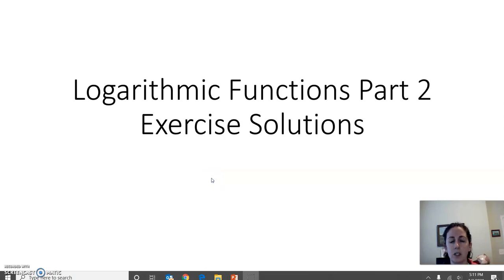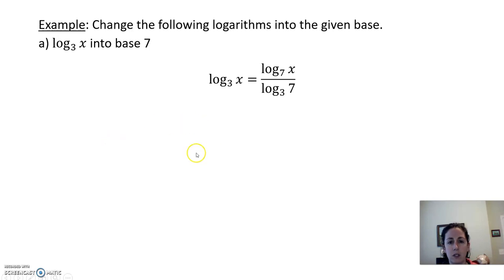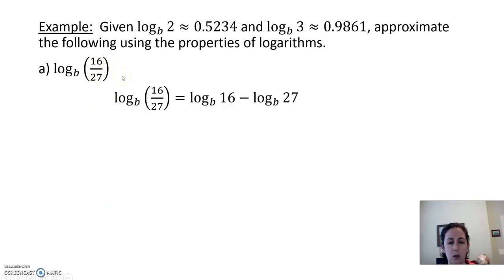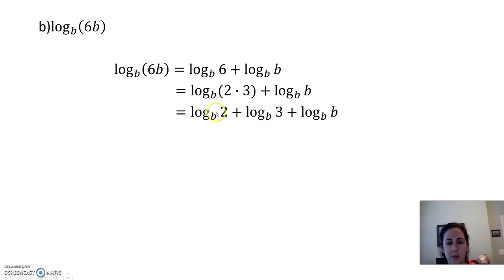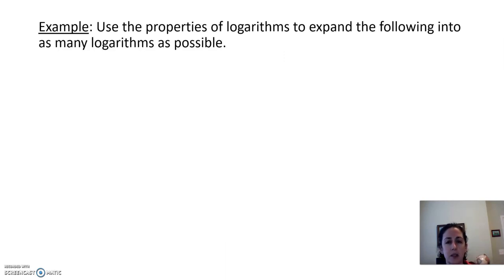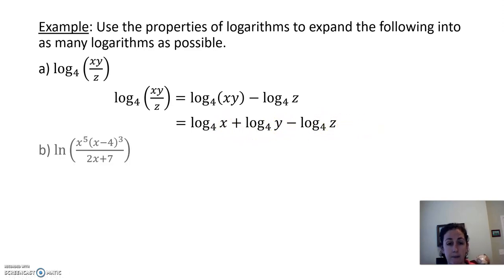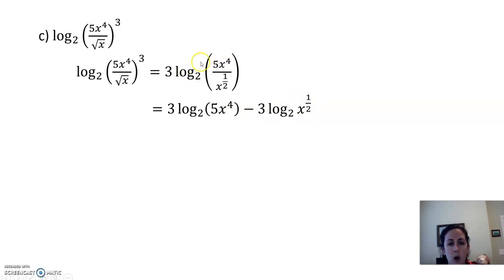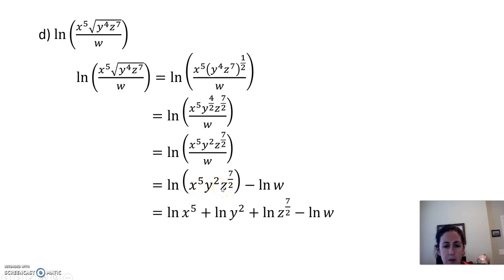Logarithmic Functions Part 2 Ex Sol